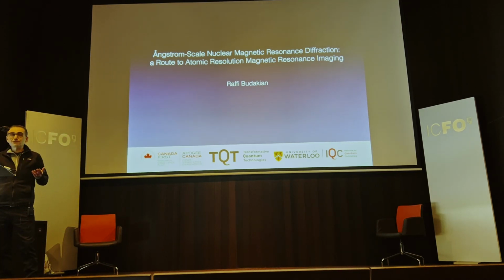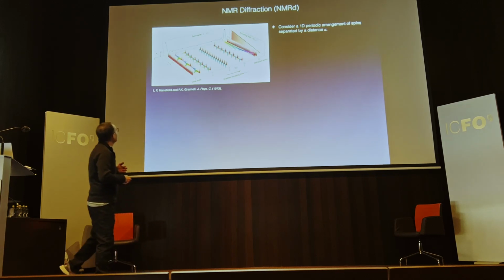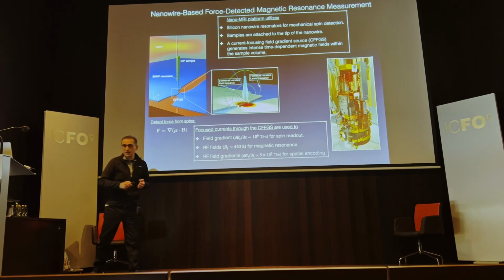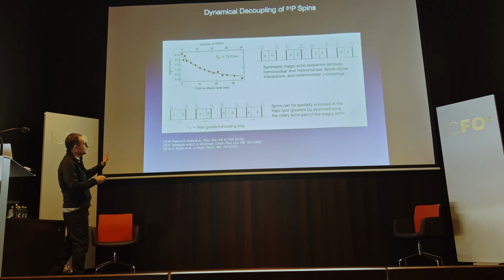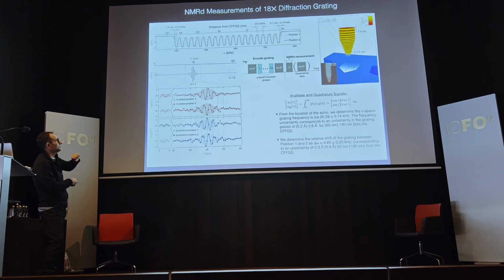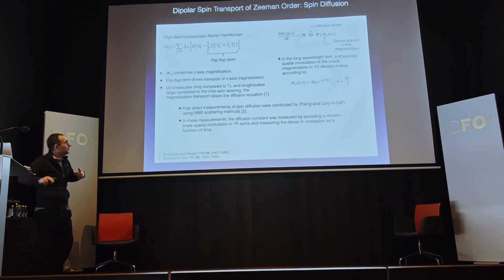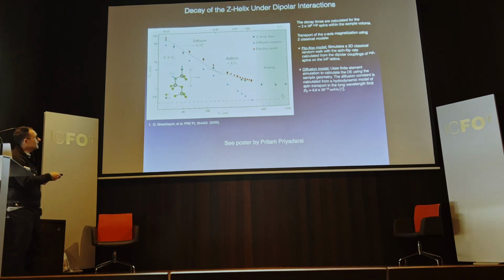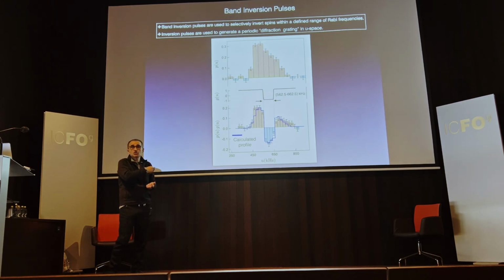NanoMRI7 - Raffi Budakian